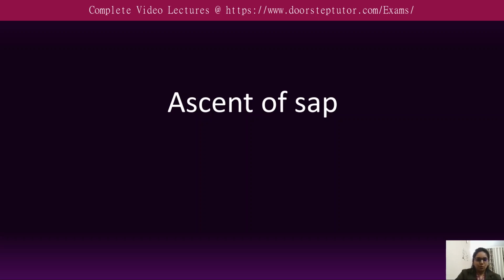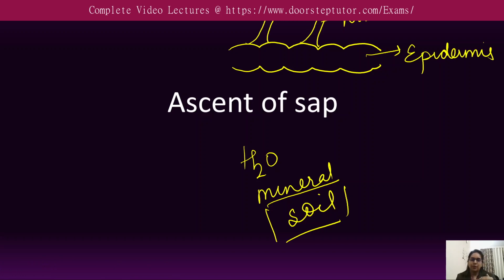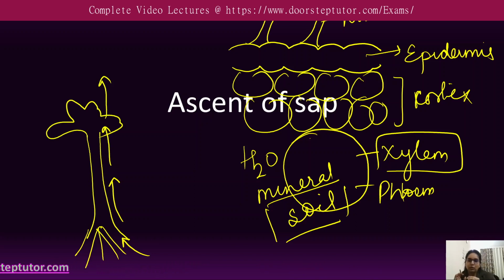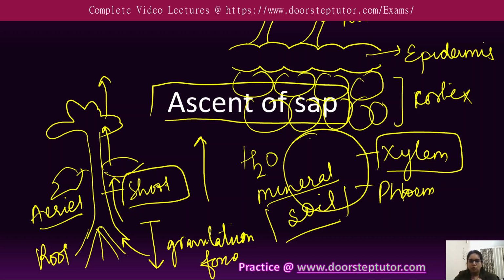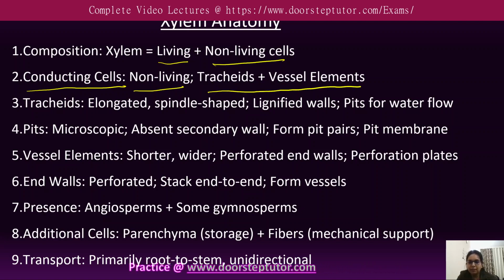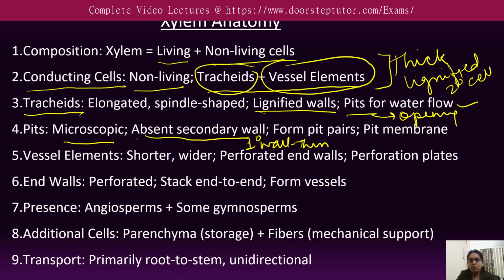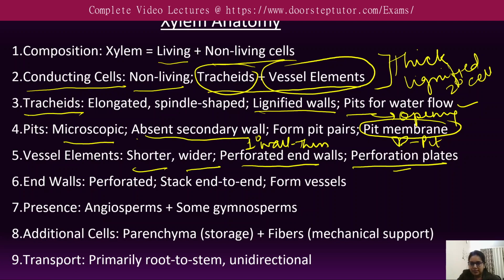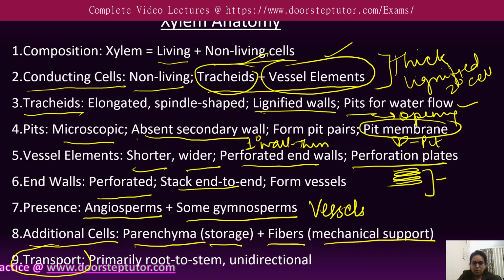Ascent of Sap| NEET Biology| CUET UG | IISER | Complete lectures @ doorsteptutor.com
Chapters:
0:03 Introduction to Ascent of Sap
0:21 Composition and Structure of Xylem
0:28 Ascent of Sap and Transpiration
0:45 Water Absorption by Root Epidermis
1:02 Role of Root Hairs
1:24 Radial Movement Through Cortex
1:33 Water Transport to Xylem
2:01 Ascent of Sap - Upward Movement

This video provides a complete lecture on the ascent of sap, a vital process in plant biology, specifically tailored for NEET UG, CUET UG, and IISER entrance exams. We delve into the absorption of water by roots, its radial movement through the cortex, and the role of xylem in transporting water and minerals upwards. The lecture also covers the structure of xylem and factors affecting transpiration.